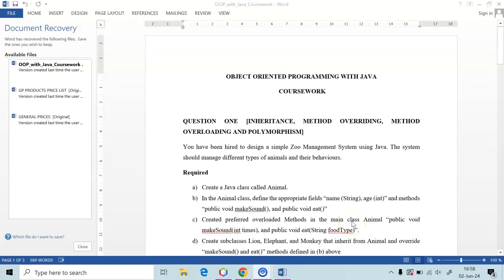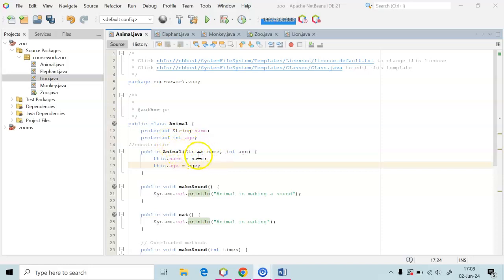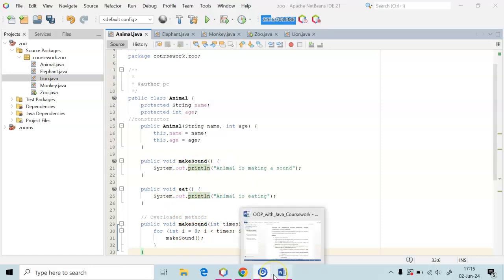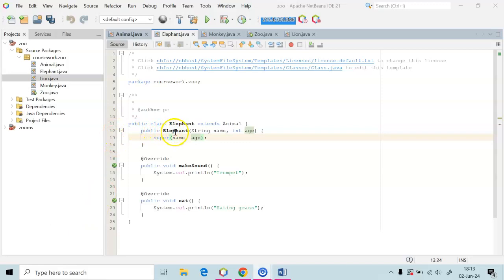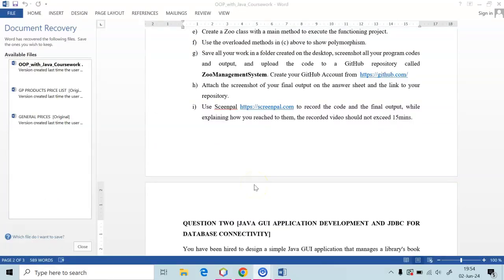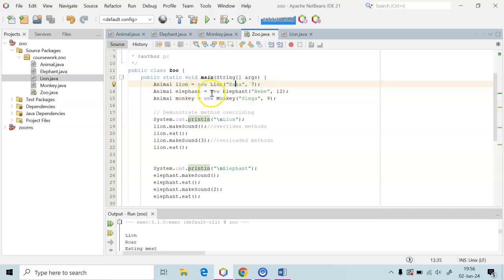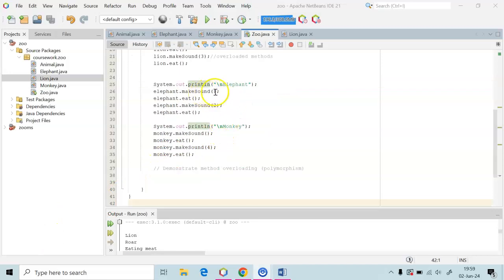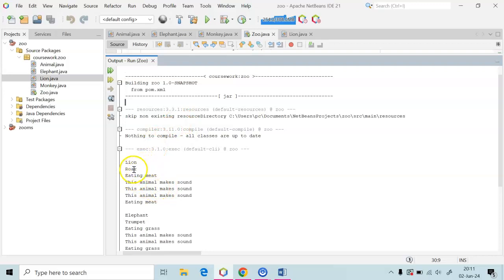MELISSA NO 1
ZOO MNGT SYSTEM